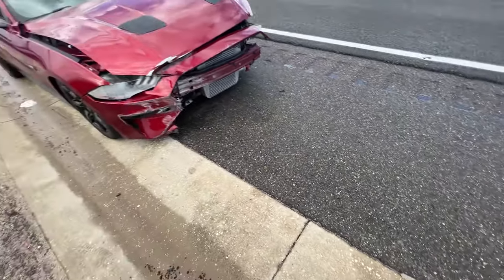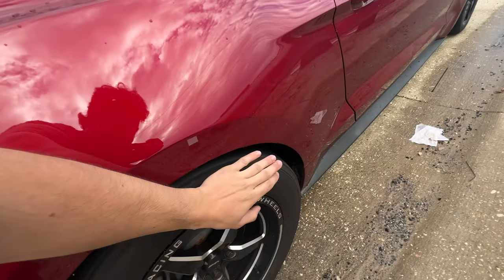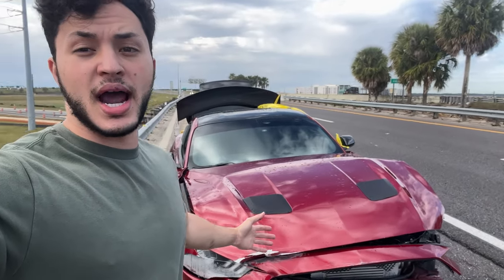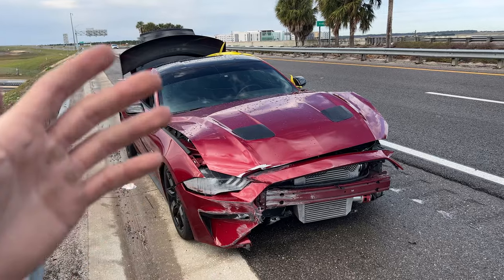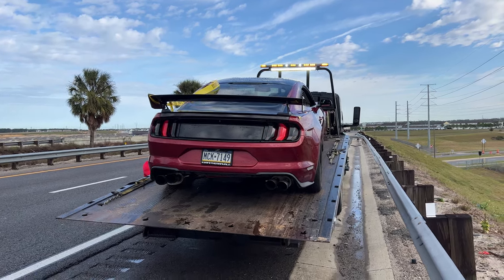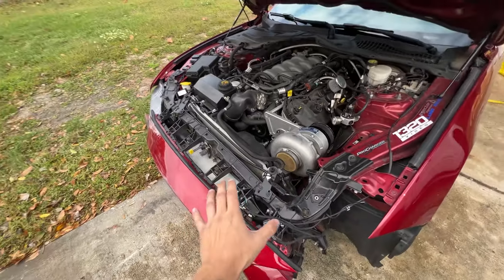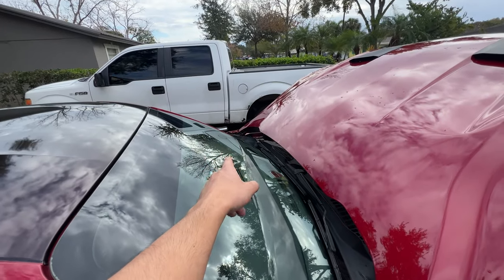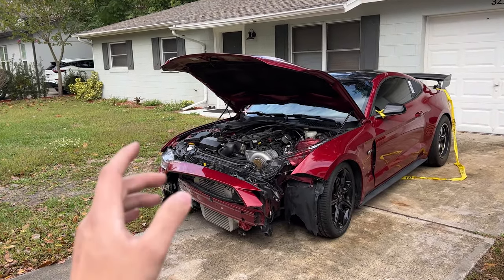I totaled my 1000whp mustang in the rain.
Unfortunately, I totaled my Mustang GT after I hydroplaned unexpectedly on the highway. Luckily, I'm unscratched but I hit the wall at 60mph!

I really appreciate your support, and I can tell you right now, this is only a minor setback. I'm coming back better, faster, and stronger than ever before, and I thank God every day for allowing me to continue my passion.

Pick up some clout merch on my site!

D1-X Procharged 2018 Mustang GT with the 10r80 transmission 1000hp+